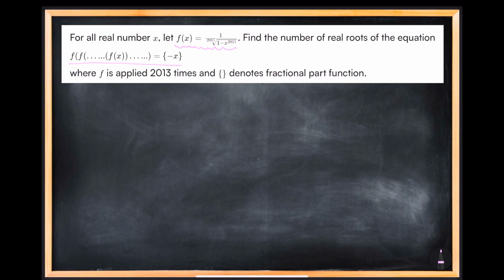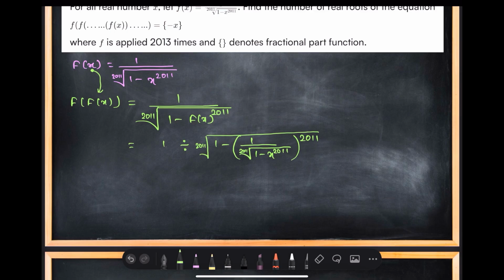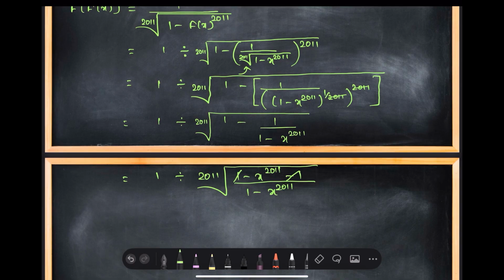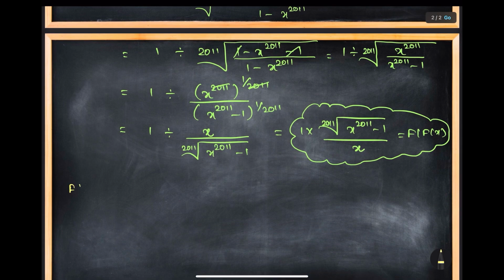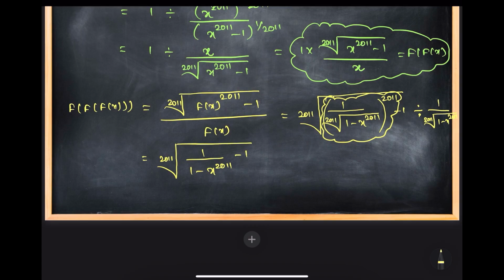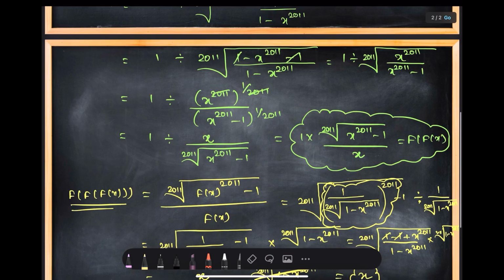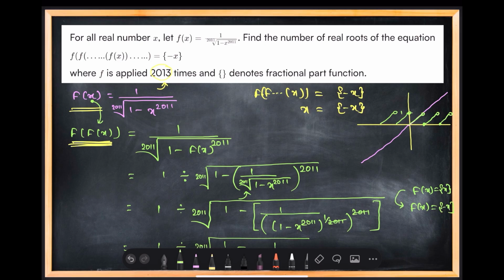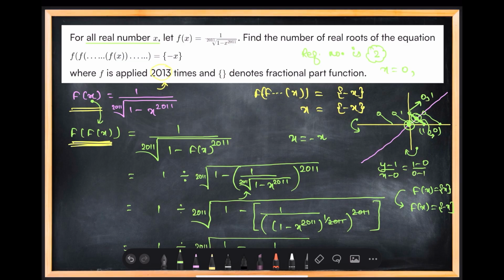H2_For all real number x let f(x)=1/(1-x^2011)^1/2011. Find the number of real roots of the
Description:🚀

Composite Functions

Function Equations